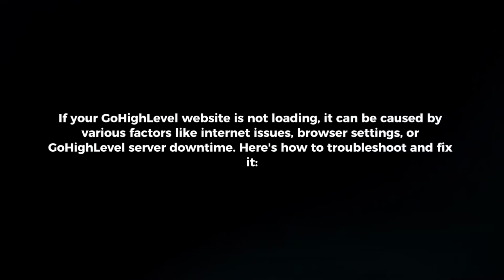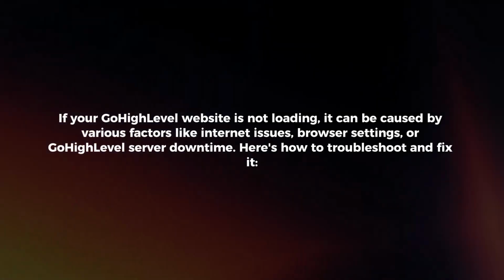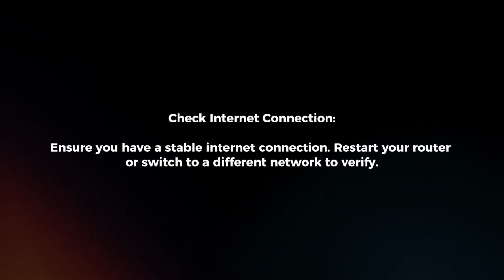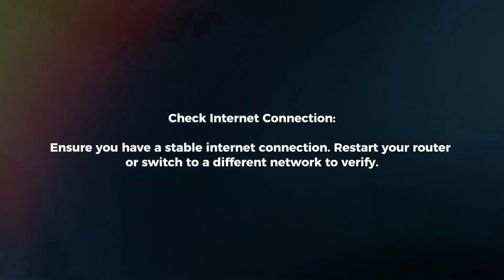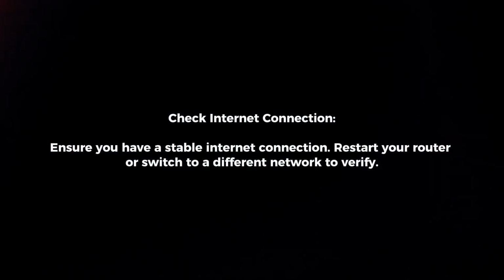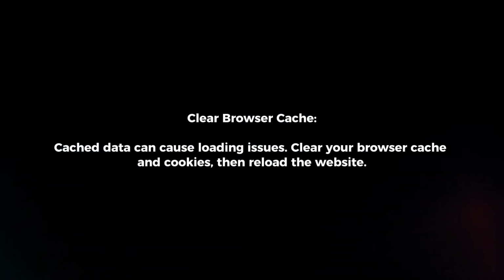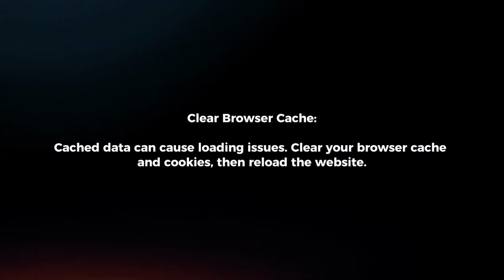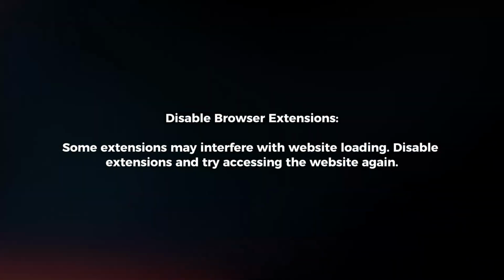How To Fix GoHighLevel Website Not Loading (2025)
In this video I will explain How You Can Fix GoHighLevel Website Not Loading In 2025.